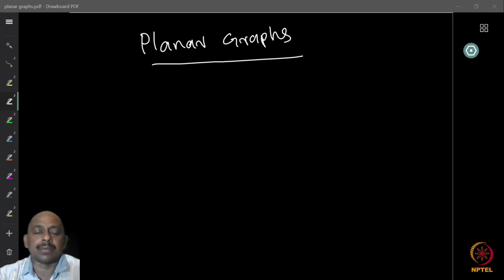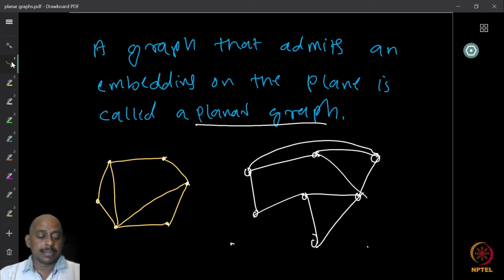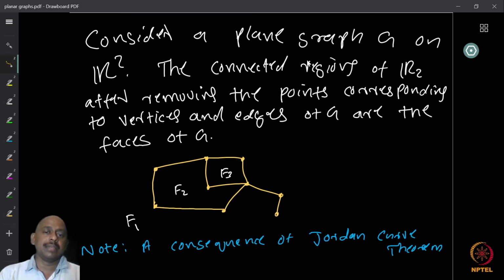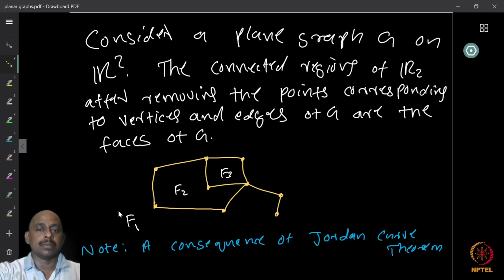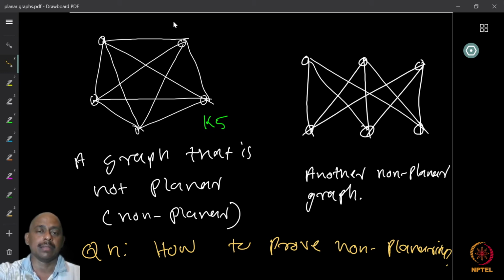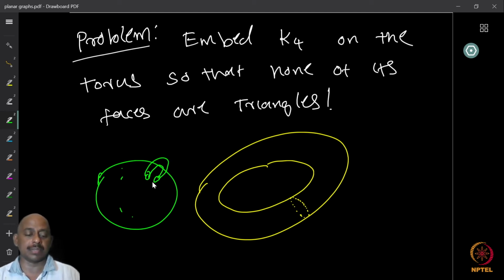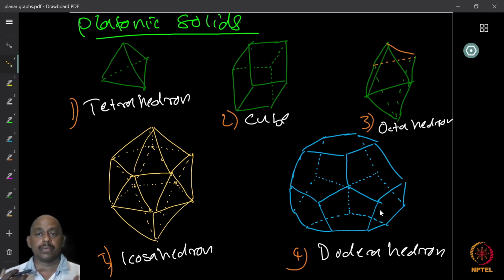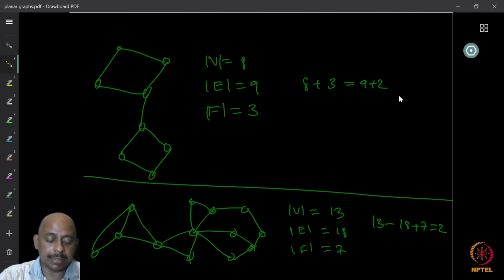Planar graphs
Embedding, Jordan Curve theorem, Planar graphs, faces, platonic solids